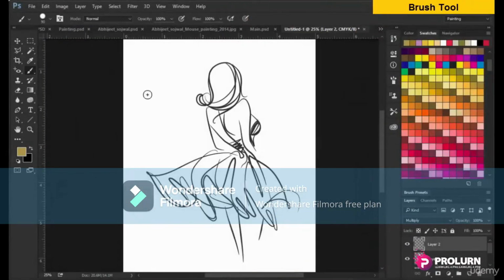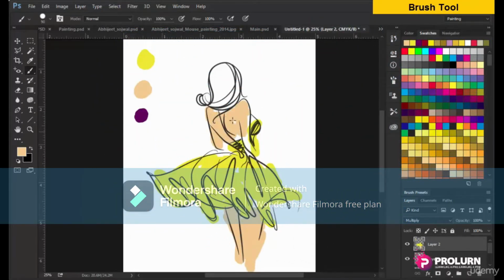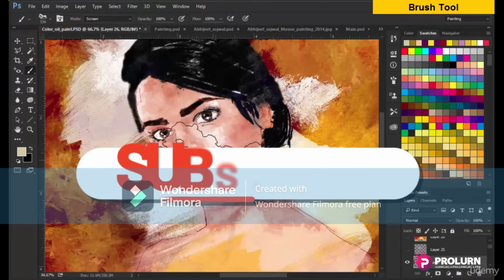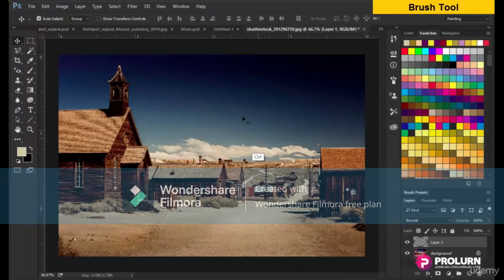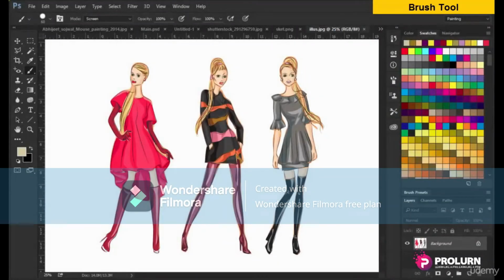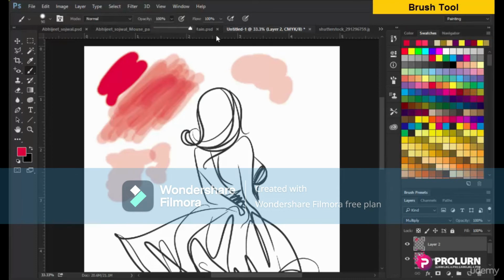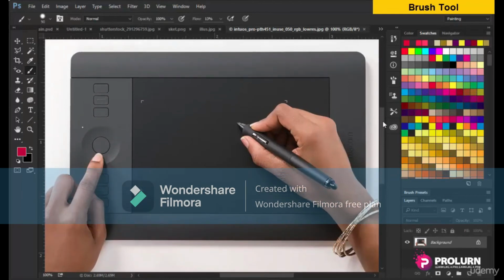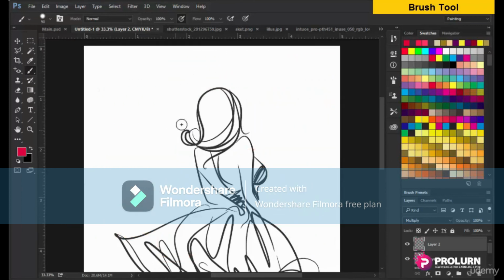Adbe photoshop Brush Tool -Part 1